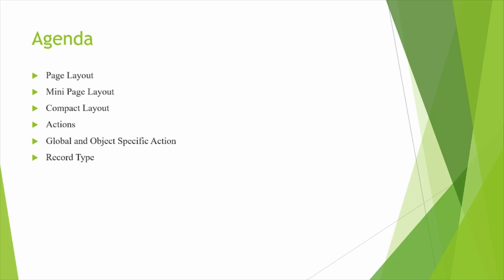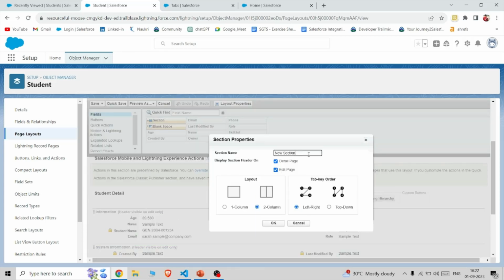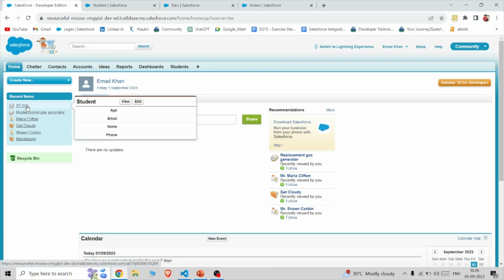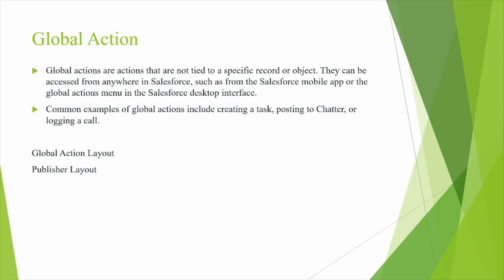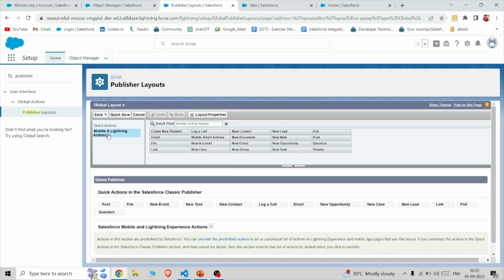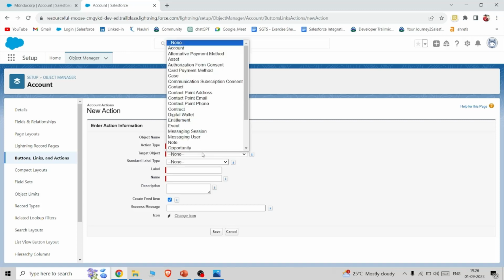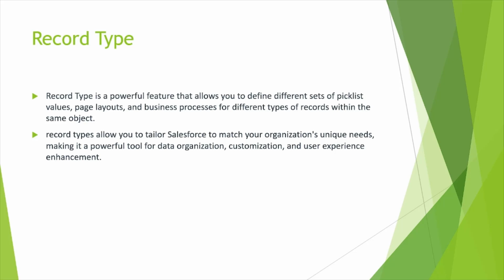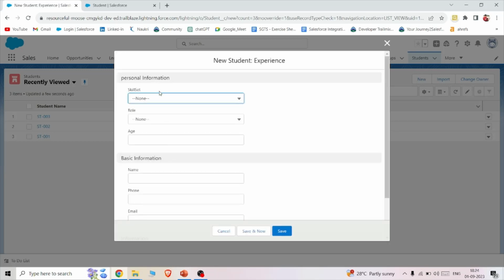UI Customization || Page Layout || Global Action || Object Specific Action || Record Type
Explain the importance of customizing page layouts in Salesforce for different user profiles and how to create a custom page layout.
Discuss the use cases and benefits of mini page layouts in Salesforce.How can administrators configure mini page layouts to improve user productivity.
Explain what compact layouts are in Salesforce and how they can be used to display key information on records. Provide examples of when compact layouts are most useful.
Describe the concept of global actions in Salesforce. How can global actions be configured, and what are some common scenarios where they can streamline data entry .
Differentiate between global actions and object-specific actions in Salesforce. Provide examples of when it's preferable to use object-specific actions for specific objects.
What is a record type in Salesforce, and why is it important? How can record types be used to customize the behavior and appearance of different types of records in an organization.

00:00 Introduction
00:19 Agenda
00:49 Page Layout
06:21 Mini Page Layout
08:47 Compact Layout
11:22 Actions
12:08 Global Action
17:51 Object Specific Action
23:16 Record Type